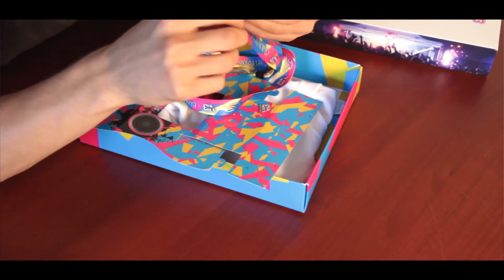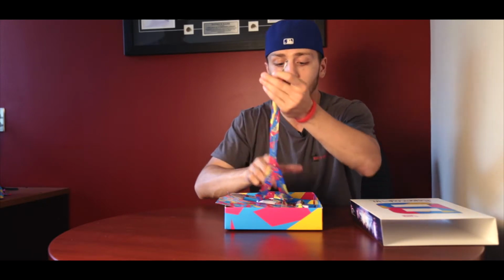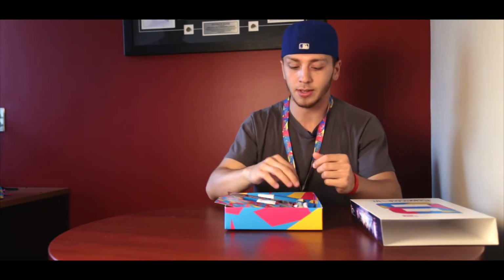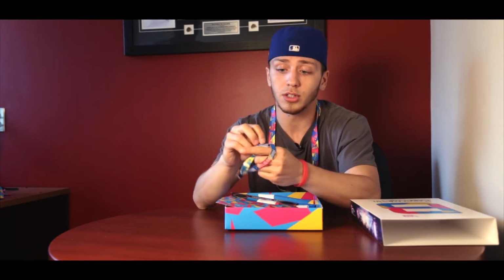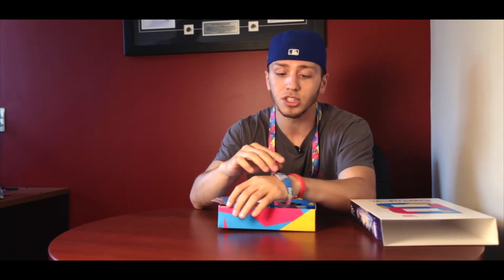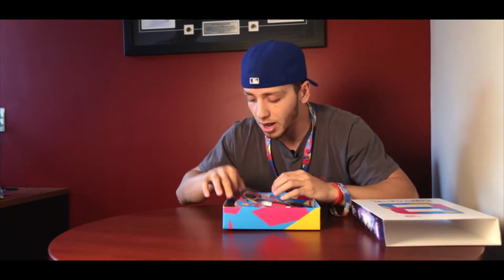2016 VIB UNBOXING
New this year is the VIB Swag Box. BTV got our hands on one and are going to be first in line at every O-Week event